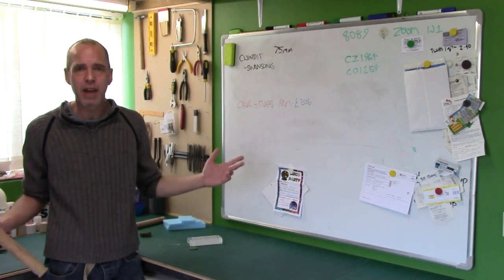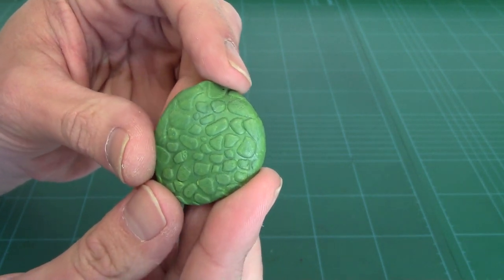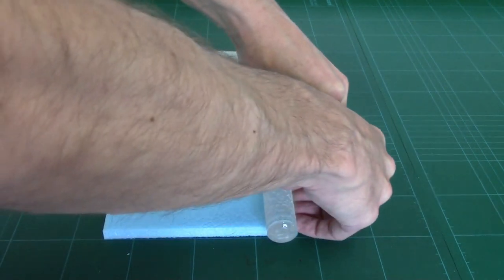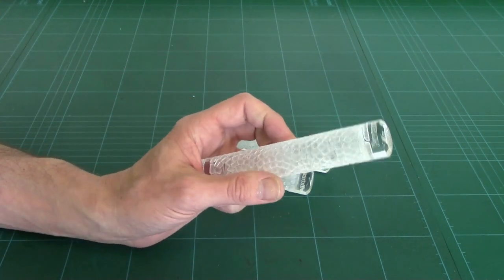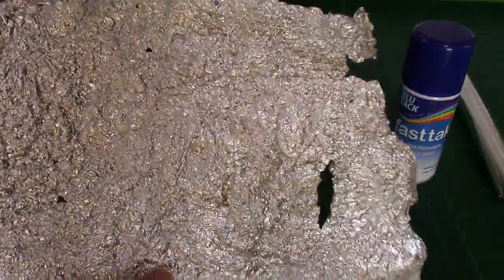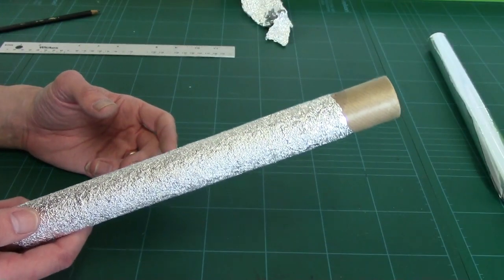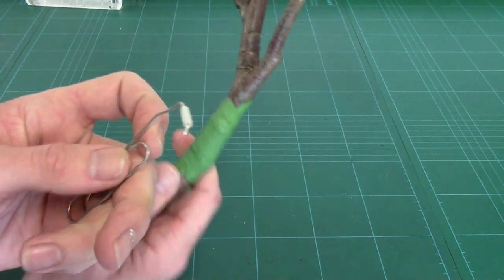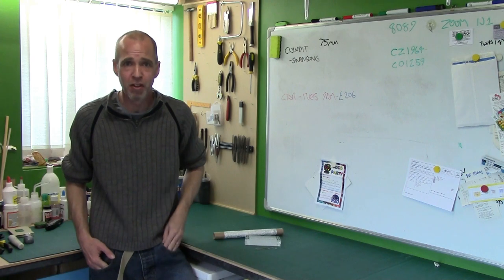Texturing terrain with rolling pins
Looking at the past, present and future of texturing terrain with scenic rolling pins.

Big thanks to Markus K for the 3D printed pin!

Like it? Love it? Support it!